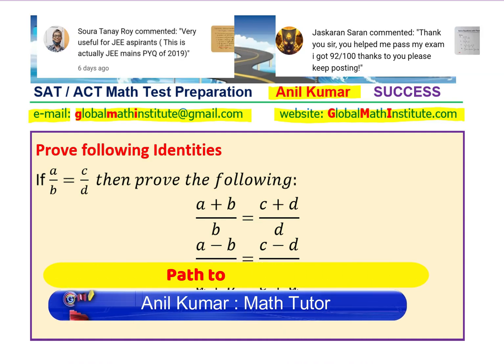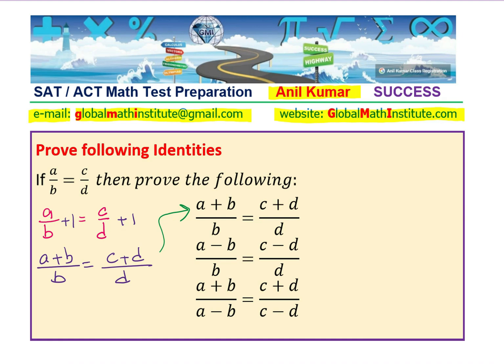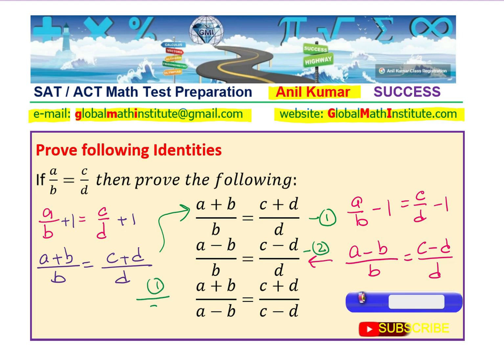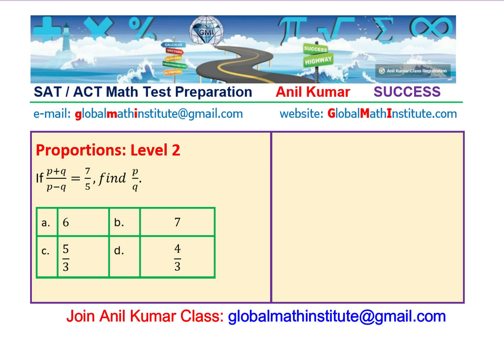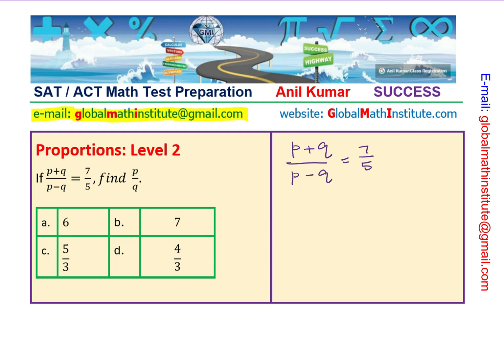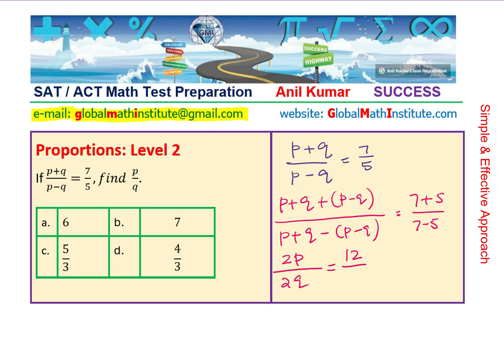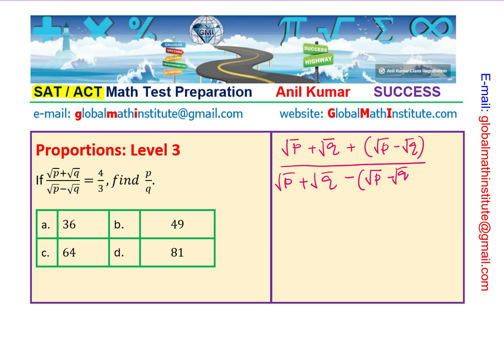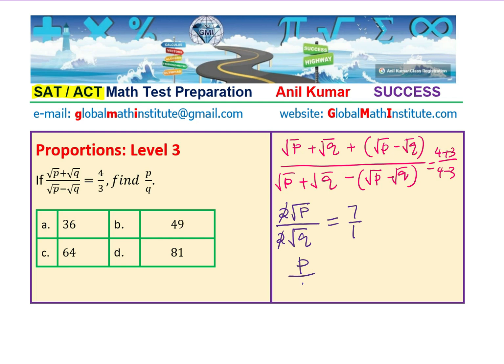Higher Algebra Componendo and Dividendo Examples SAT ACT GRE Test Preparation